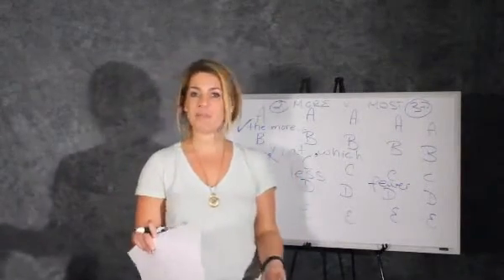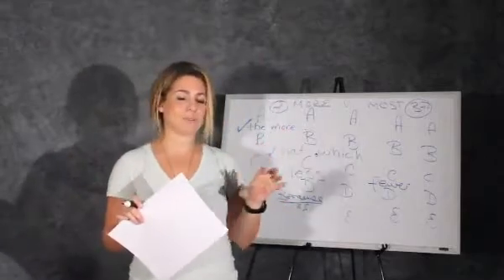Day 3 pt 3 St a Sent w Bc